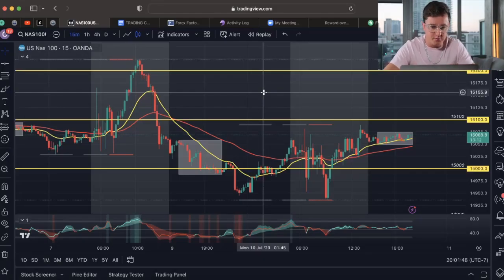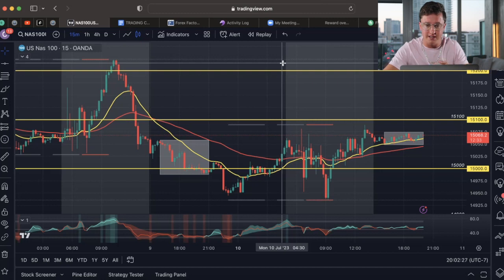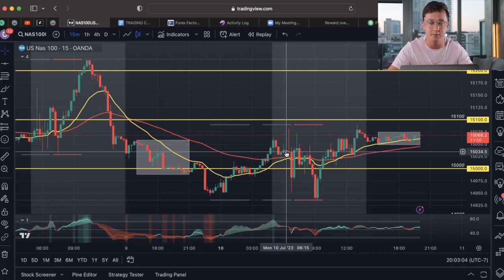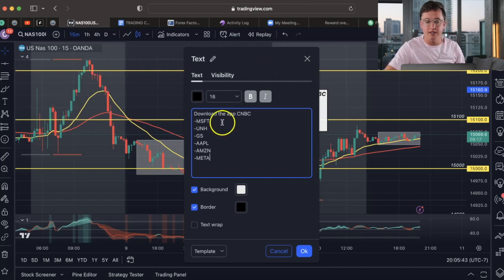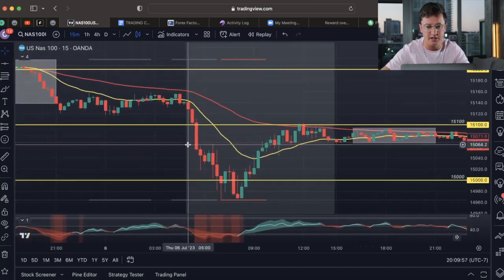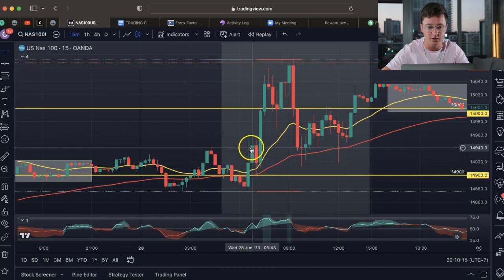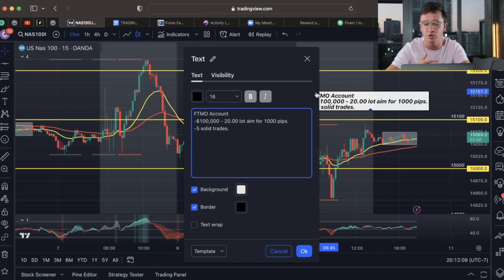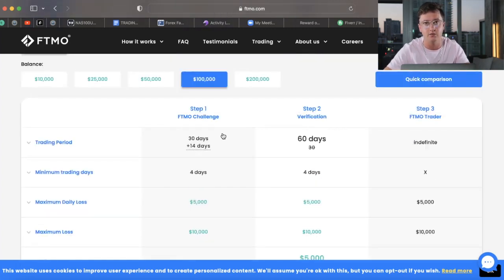I Am Done Trading Here's My NAS100 Strategy | Trade With Colt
•Trading Bot/EA: If you want to automate your trading our Trading Bot/EA is capable of doing this. Take out the headaches of trading and plug into our system to see profits coming in effortlessly. Our EA has passed tons of prop firm accounts as well. 👇🤖

•Book A Phone Call With Me: Struggling to find a breakthrough and want 1 on 1 help? If I see we're capable of working together we can discuss more about my 1 on 1 Mentorship where I'll teach you my current US30, NAS100, and SPX500 Strategy. 👇📞

•Trade Live With Me: Trade with me on a Zoom call every Monday, Tuesday, Thursday and Friday. A zoom link will be sent out in our telegram chat at 6:25am PST where you can join and hear me discuss my analysis on the markets and even take the same trades as me. 👇📉

Let's support each other and lift each other up!